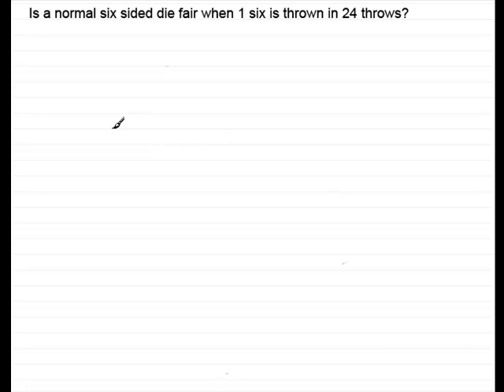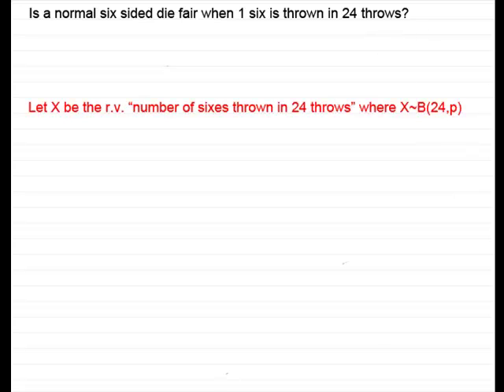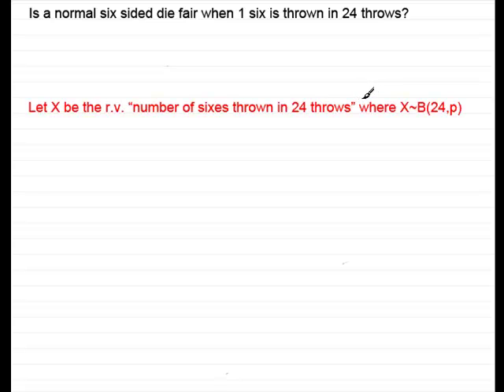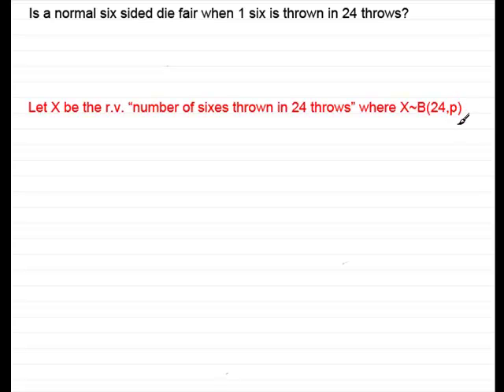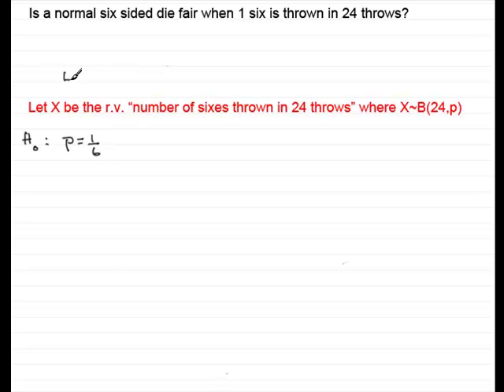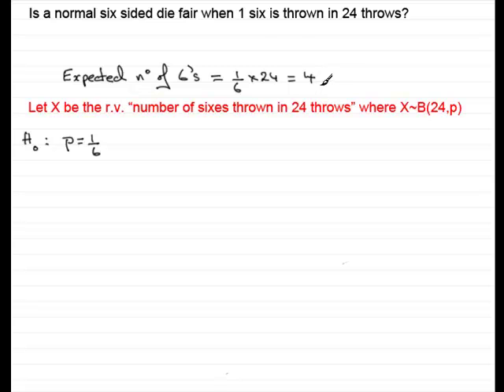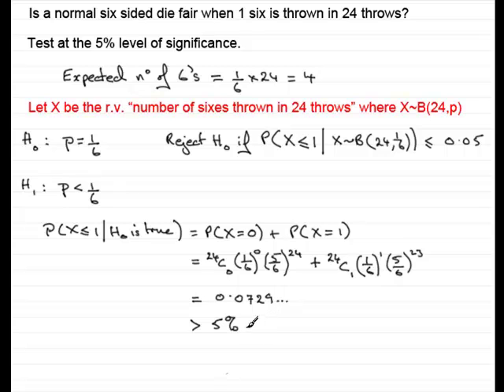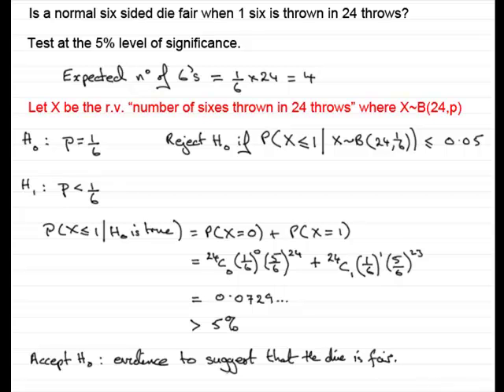Hypothesis Testing (Binomial Distribution proportion) - Example 1 : ExamSolutions